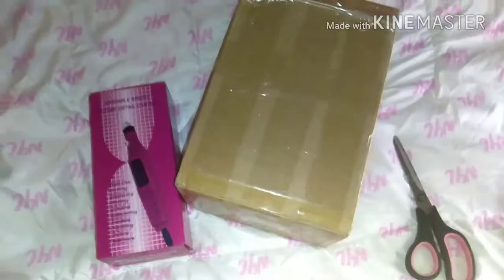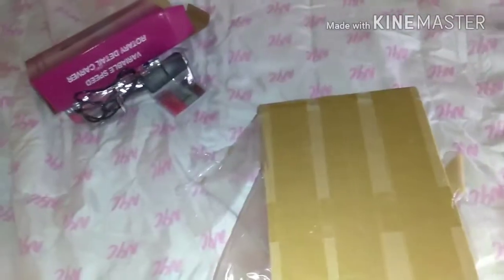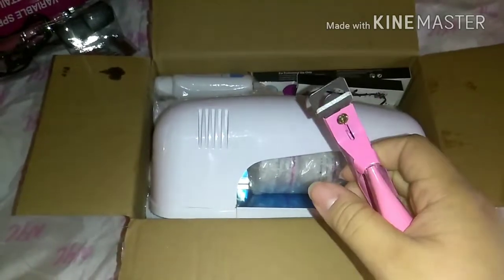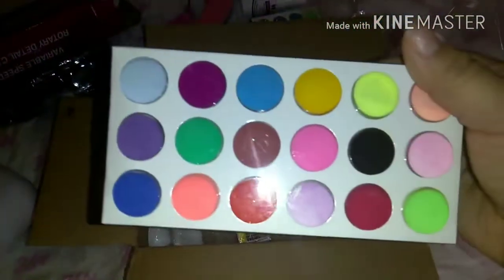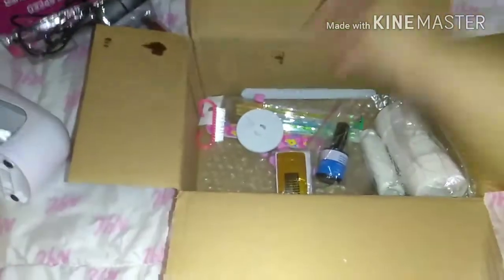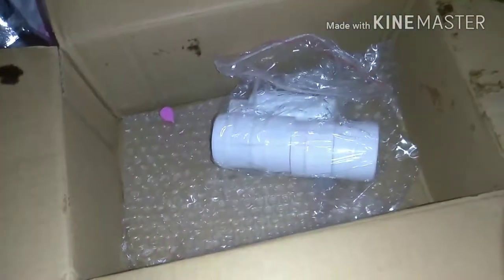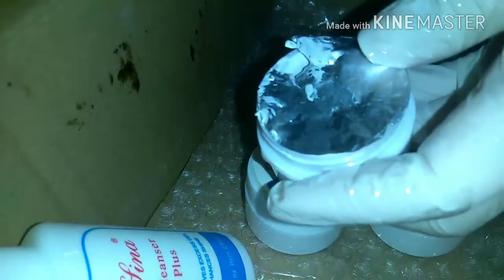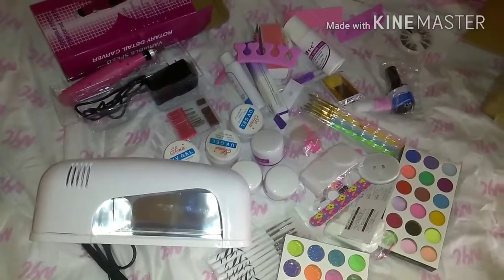EBay nail kit Unboxing!!!